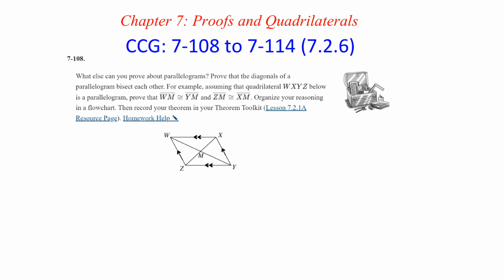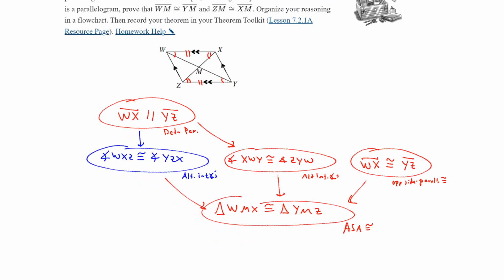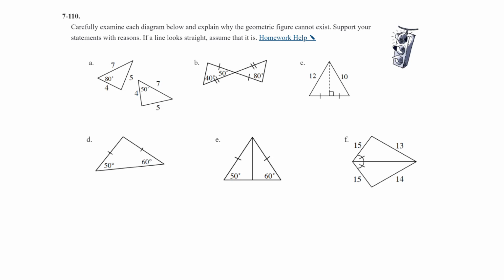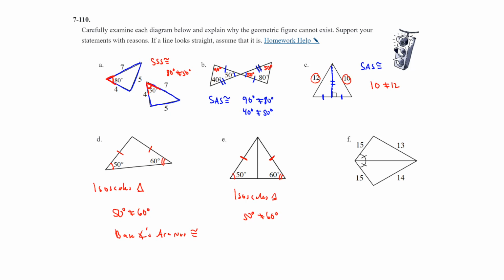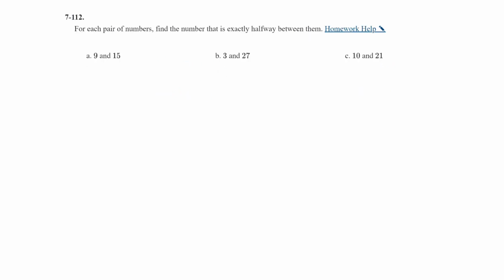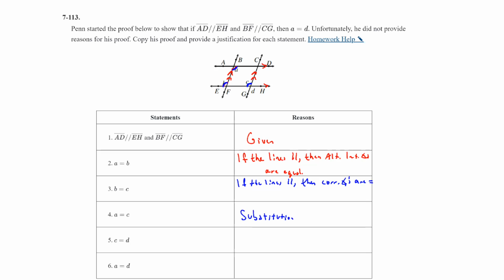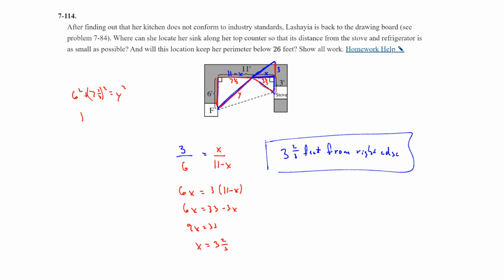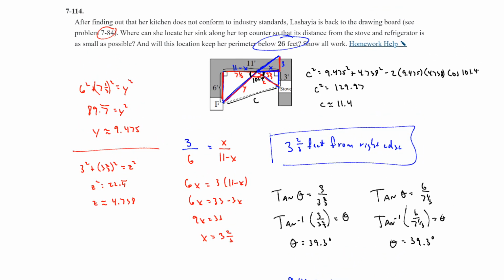CCG 7-108 to 7-114 (7.2.6)